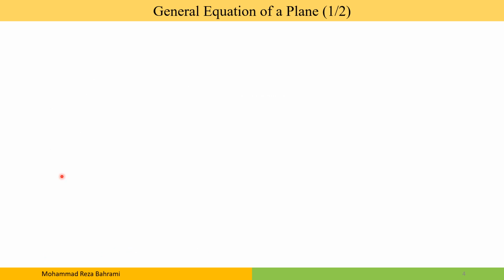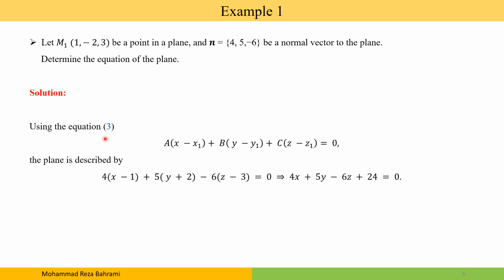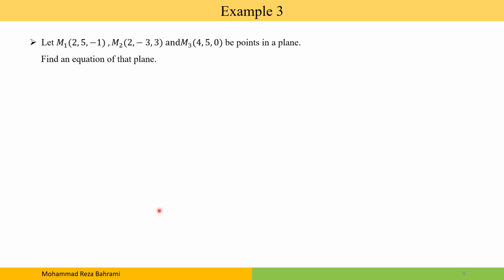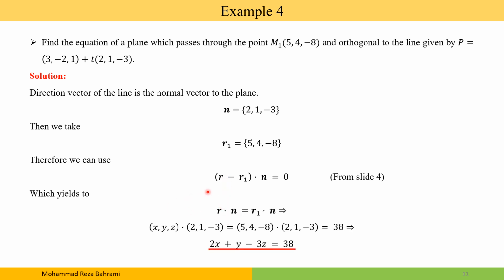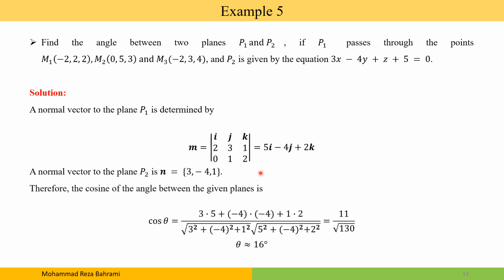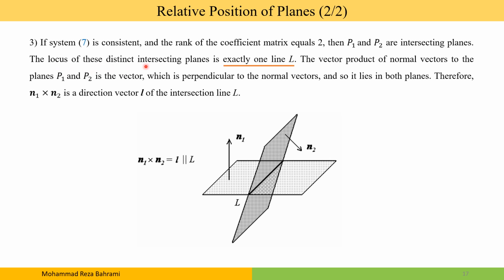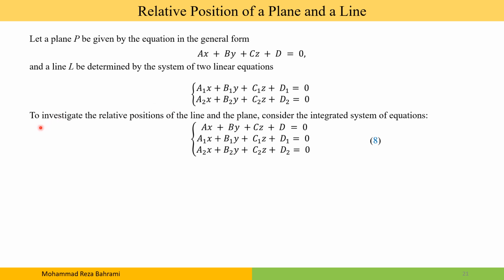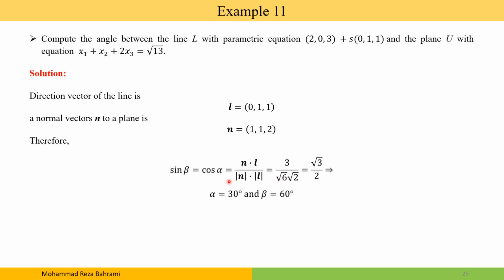EAGLA - 1 (Tutorial 7) 16.10.2020